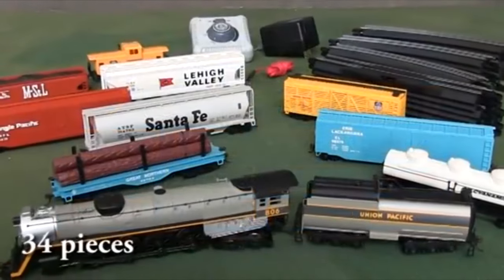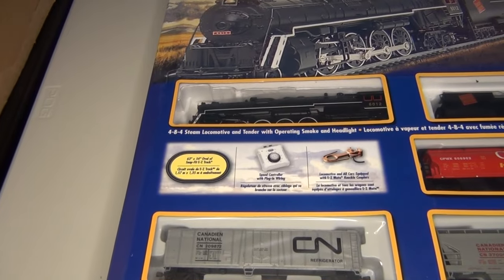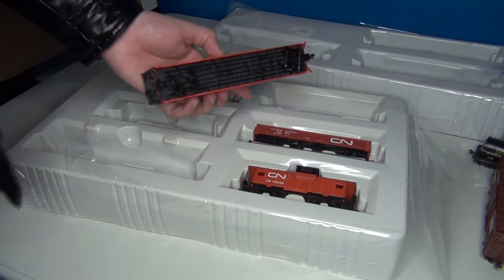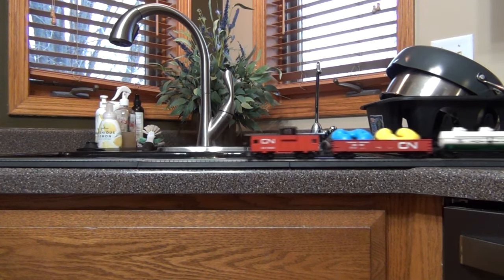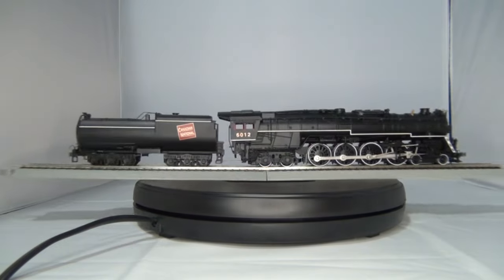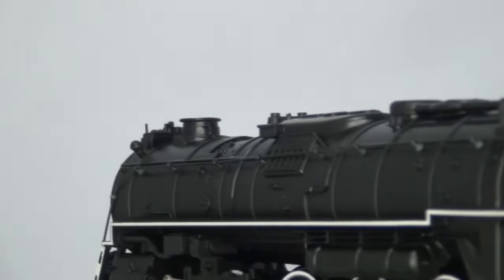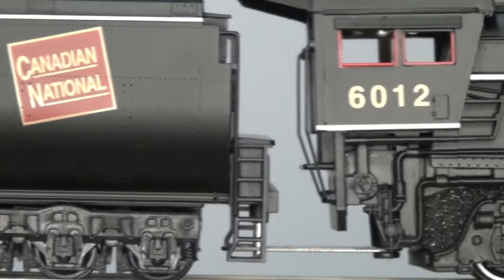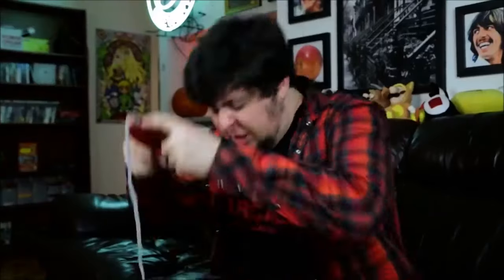Does this set have HIDDEN GOLD?! Canadaland limited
So I bought a Bachmann overland limited set. is it as good as they say? did bachmann strike gold in making a canadian steam engine? lets find out!